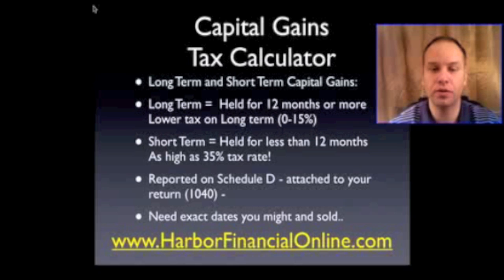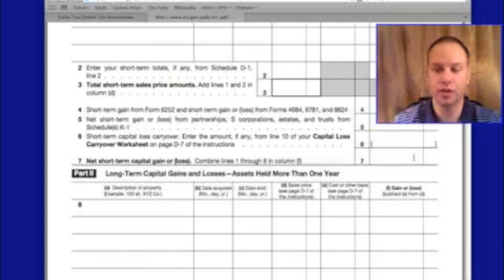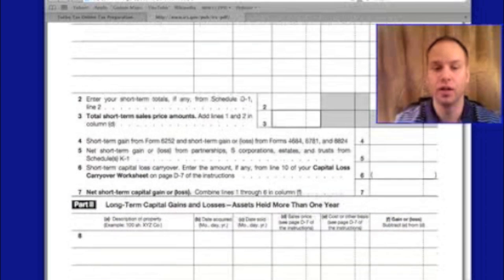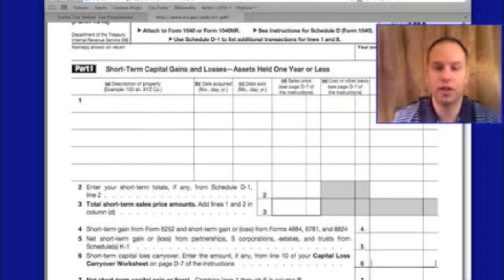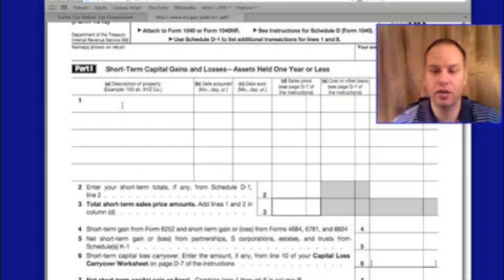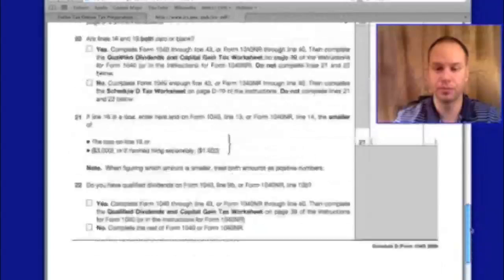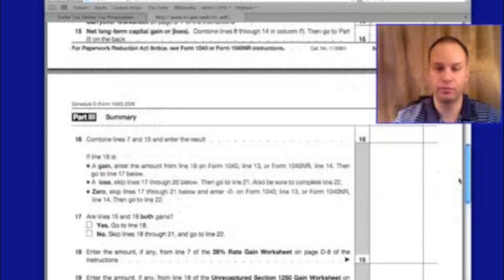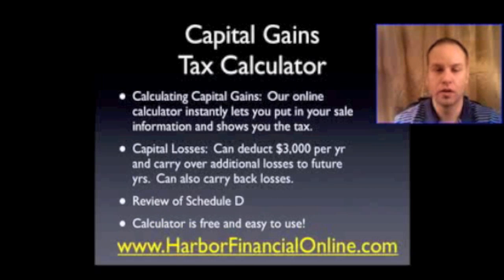Capital Gains Tax Calculator for 2012, 2013